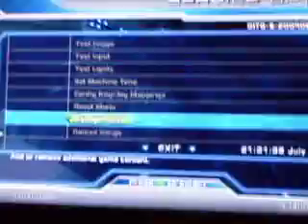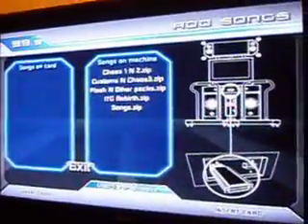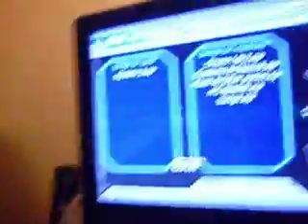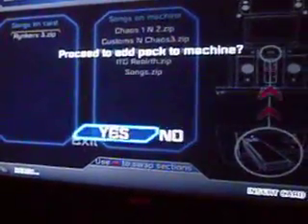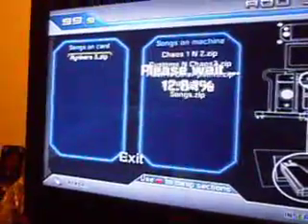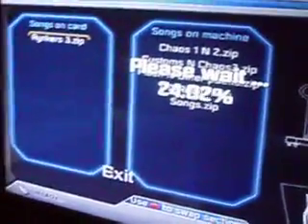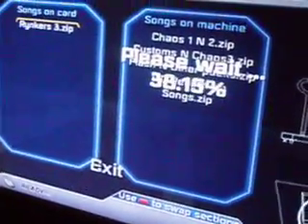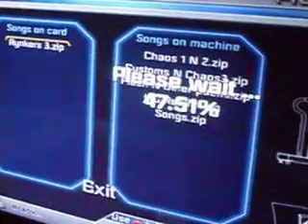ITG crapocap Manage packs mini tutorial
just a small and probably confusing tutorial on how to add songs using the "Manage Packs" feature with the new Open ITG patch/update in the operator menu.